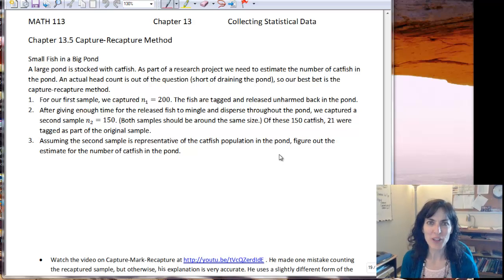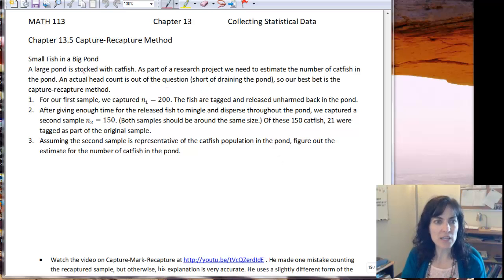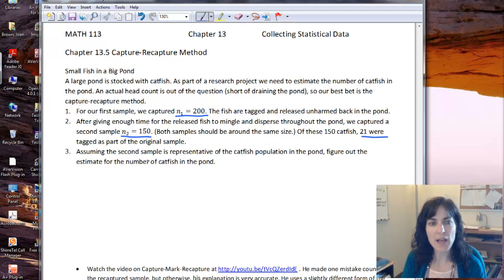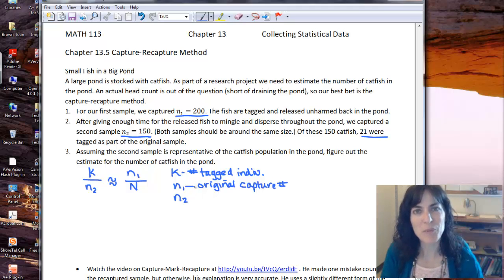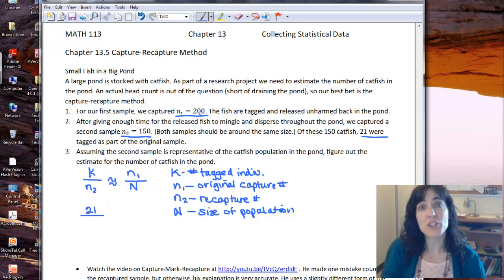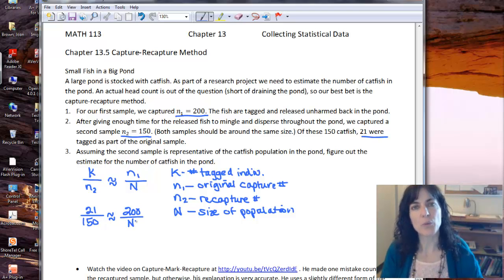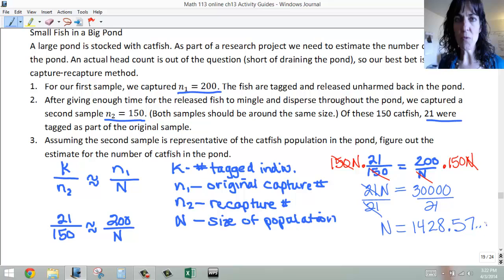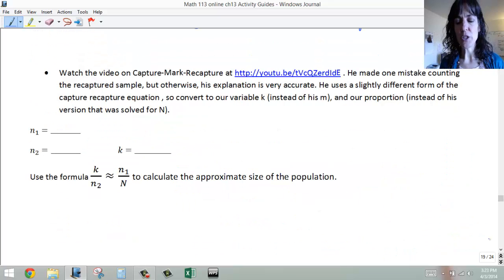Capture-Recapture Intro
Introduction to Capture-Recapture method